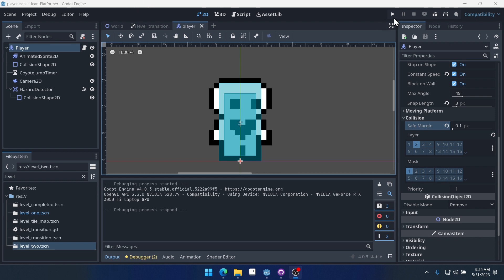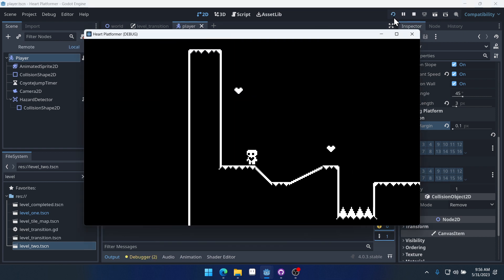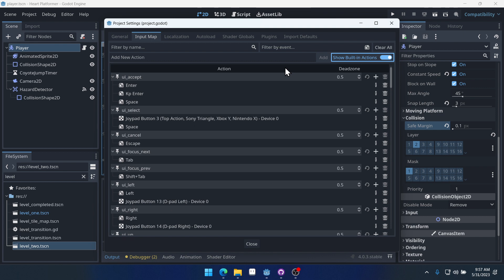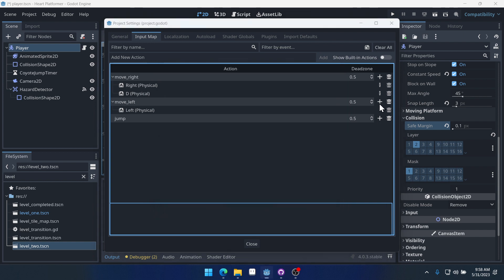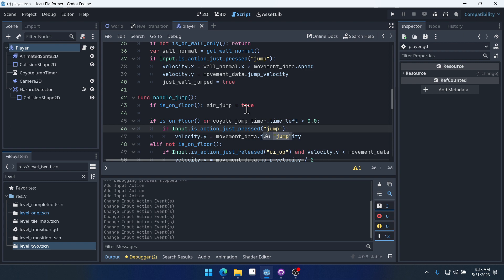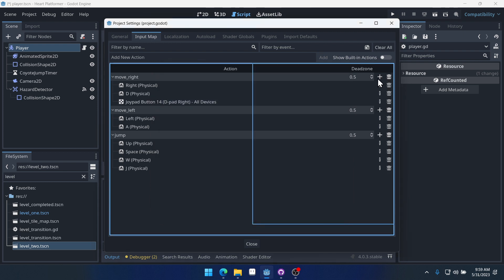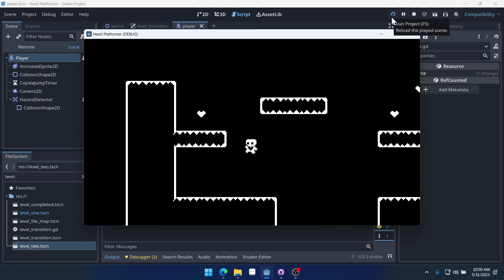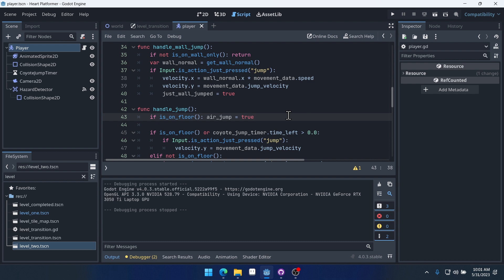Godot 4 Tutorial - Heart Platformer P9 - Controller Support